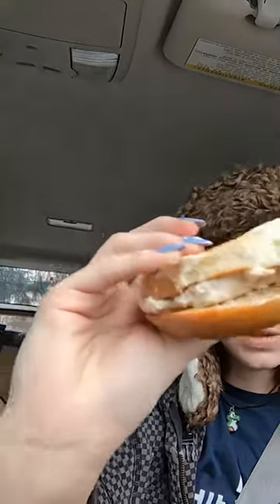Tuna Sandwich Review Tragedy.